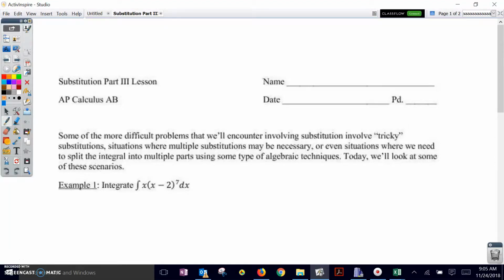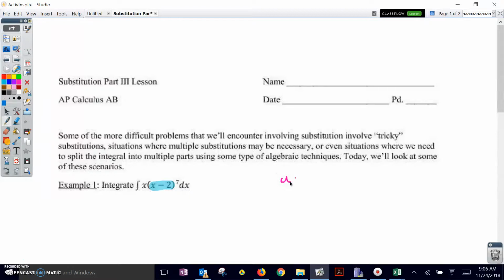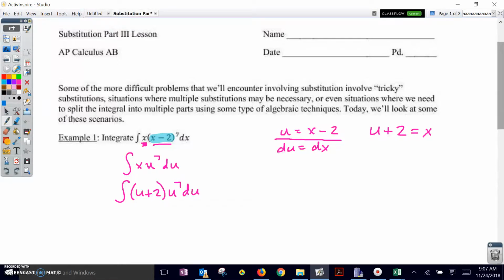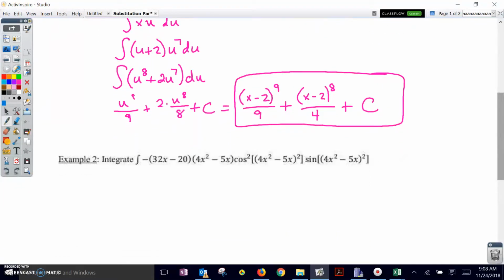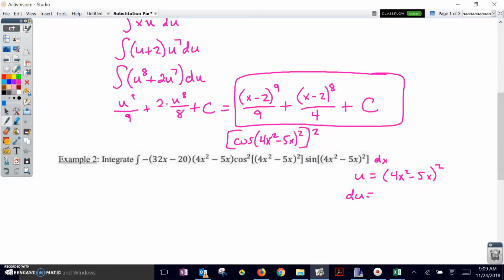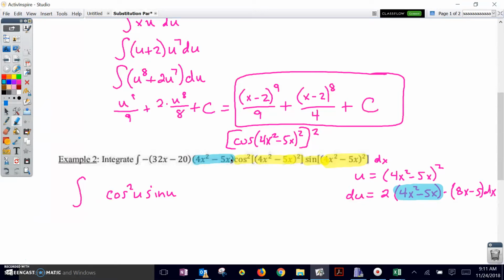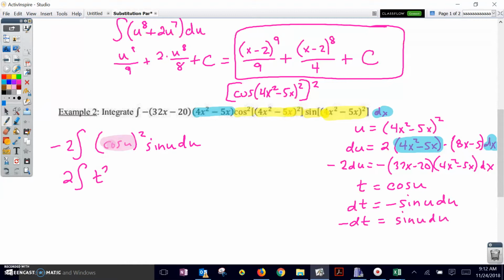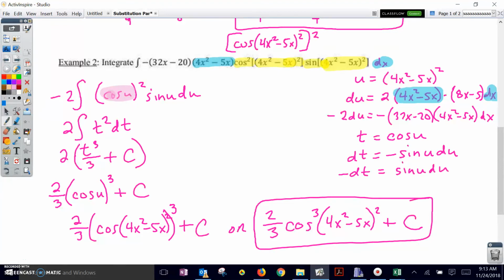Substitution Part III- Examples 1 and 2